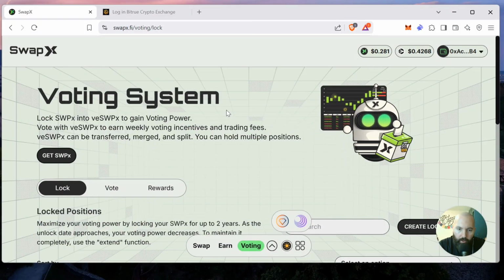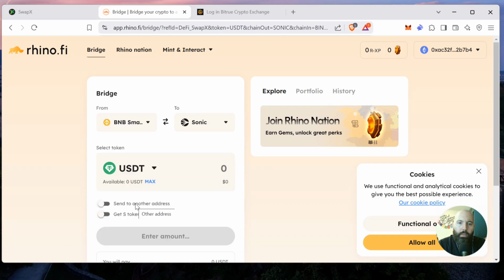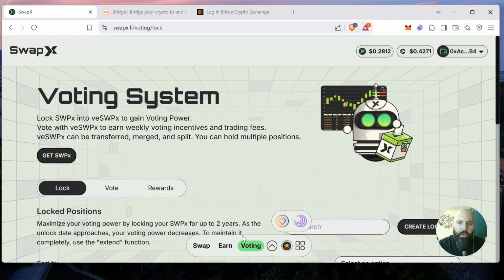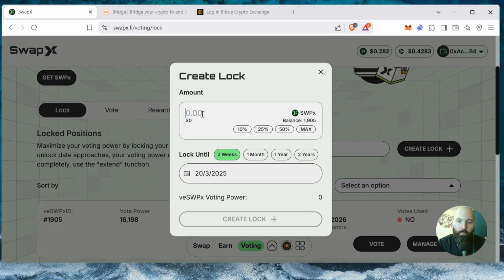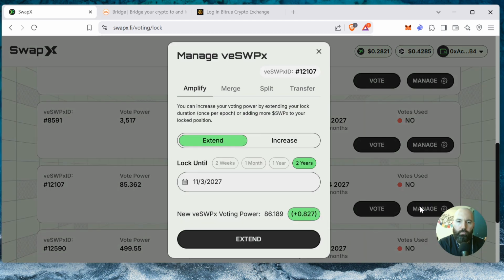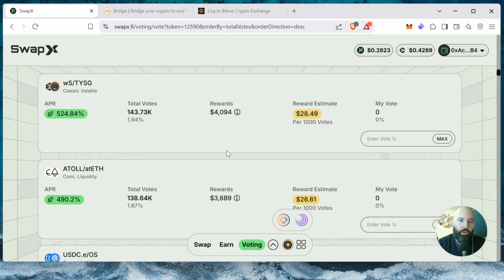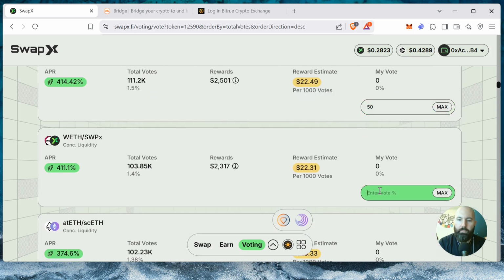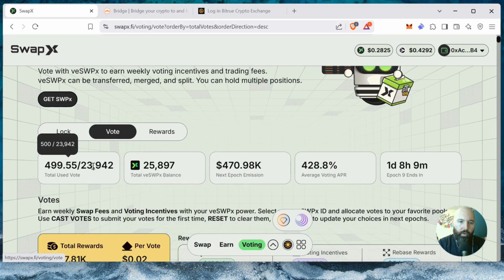SWAPX - HOW TO VOTE & EARN WEEKLY FEES & INCENTIVES!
SWAPX is an absolute MONEY PRINTER! Find out more on how to get started earning passive income in this video!

Some seriously BULLISH SWAPX changes are coming...so don't forget to watch till the end!

With utility coming thick and fast, i'm getting more bullish by the day...

Discussing all things DRIP network & DeFi, the most bullish and well established projects in DEFI!

Stay hydrated frens!

Please note: NOTHING on this channel is ever to be construed as financial advice. I am not a financial advisor. Please do your own research and use your due diligence before investing in anything.

STABLE SWAP
STABLESWAP
ALAK AZUL
DRIP Network
DRIP POT LUCK
DRIP crypto
DRIP DEFI
DRIP DROP DRAW
Forex Shark Drip
Forex shark
Drip Faucet
Drip passive income
Defi Passive Income
Crypto Passive Income
Defi Passive income 2023
Drip Millionz
DRIP 2.0
Make money online with crypto
Make money online with DeFi
Make money online 2023
BLACK CUBE FINANCE
DRIP KITCHEN SINK
PULSE DRIP
PDRIP
PULSE DRIP Garden
WDRIP
WRAPPED DRIP
MINT STAKE SHARE